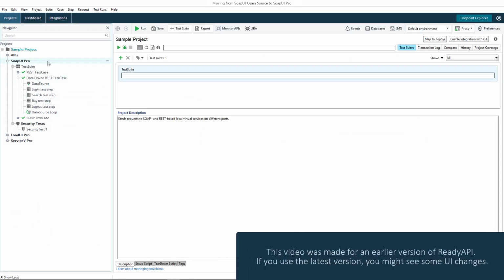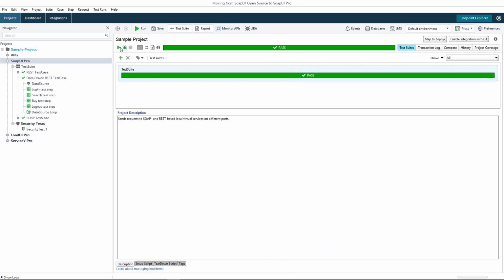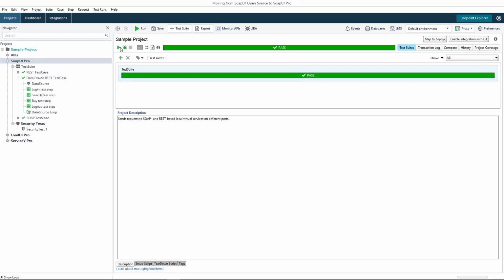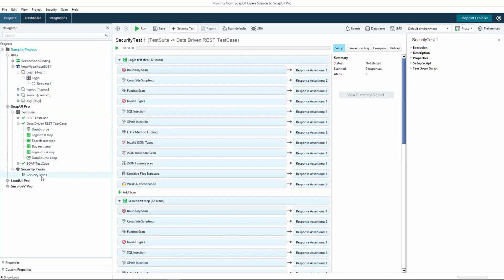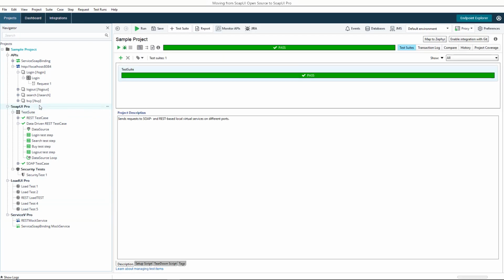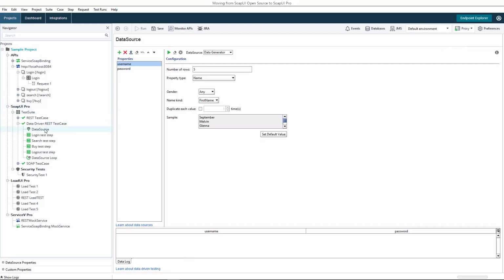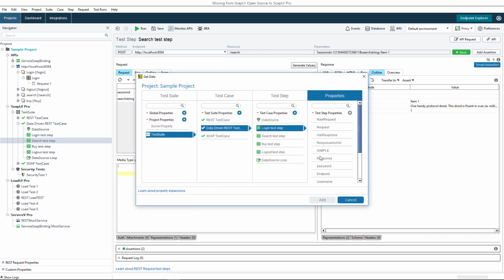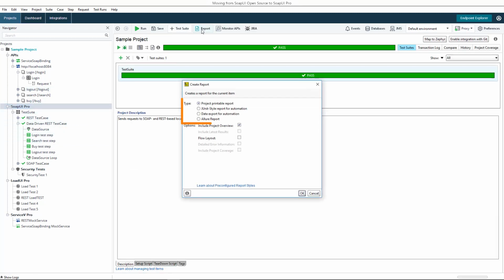ReadyAPI - Moving From Open Source to Pro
Joe talks about some of the advantages of moving form SOAPUI to the professional version , ReadyAPI